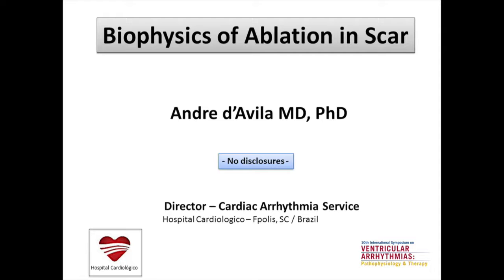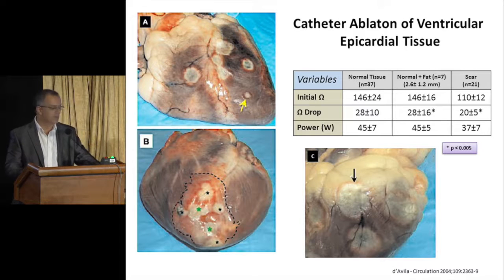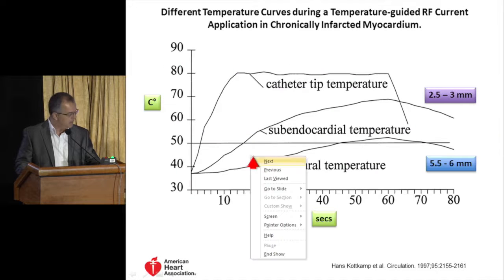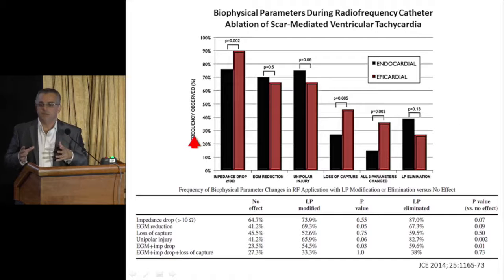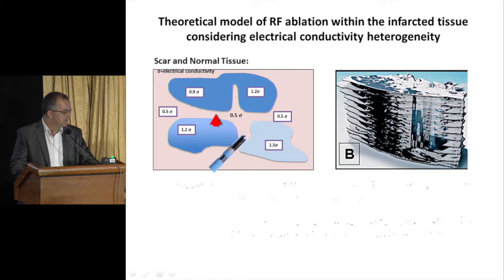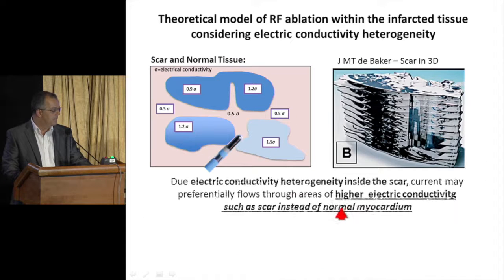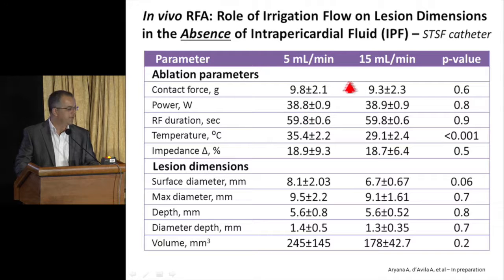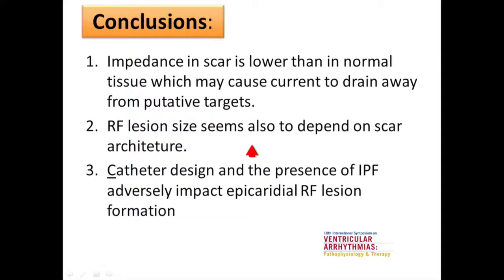VT 2015 - Session I - Andre d’Avila - Biophysics of Ablation in Scar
Ressaltamos que o conteúdo deste vídeo não configura a recomendação de tratamentos médicos. Trata-se apenas da opinião pessoal e técnica dos especialistas médicos da Clínica Ritmo.